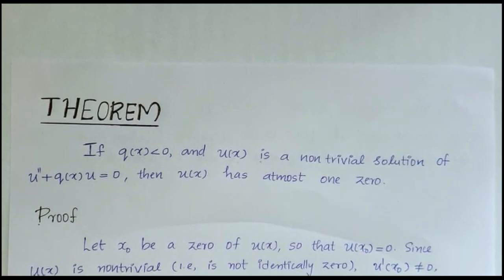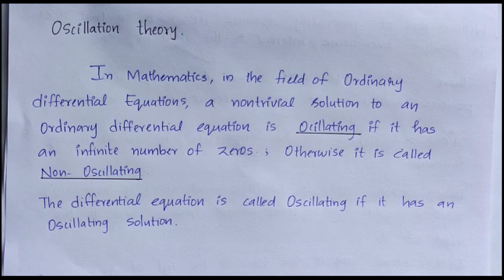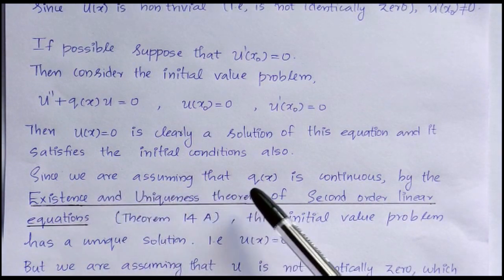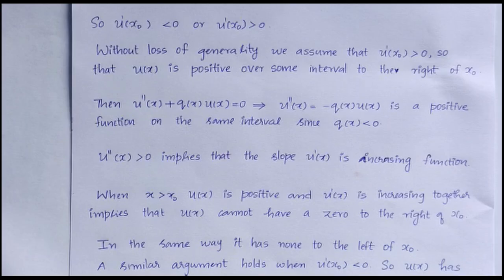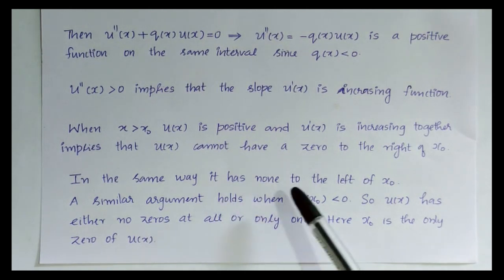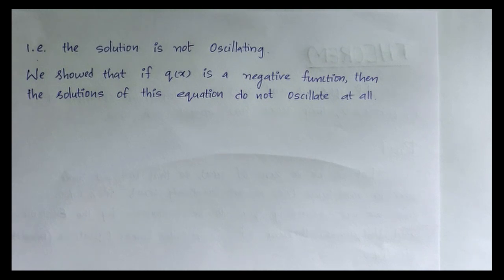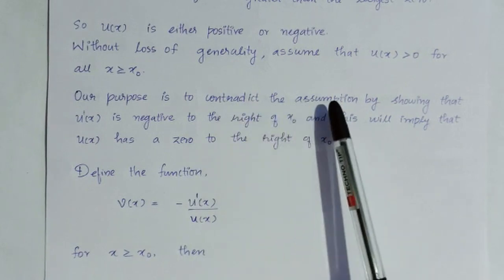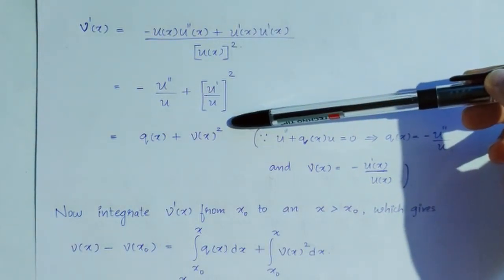Oscillation Theory & Boundary Value Problems - Part --II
The two theorems  from the section Oscillation theory and boundary value problems from the book "DIFFERENTIAL EQUATIONS WITH APPLICATIONS AND HISTORICAL NOTES"by GEORGE F.SIMMONS deals with two cases of an ordinary differential equation having oscillating and non oscillating sollutions.